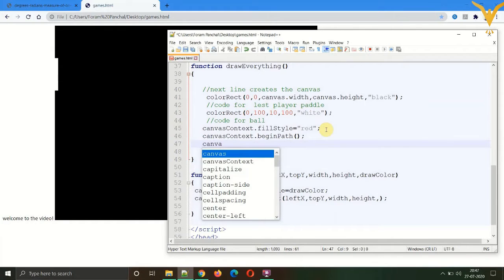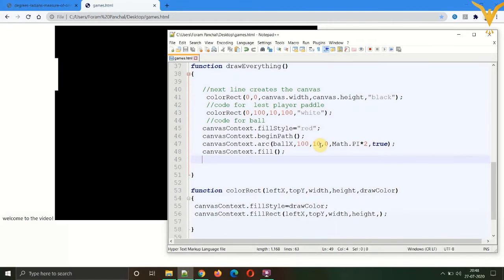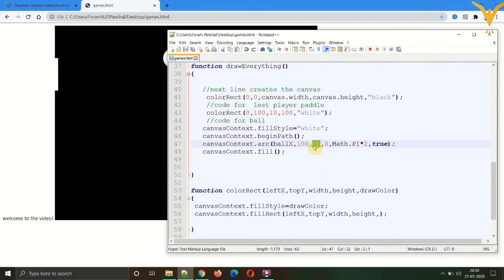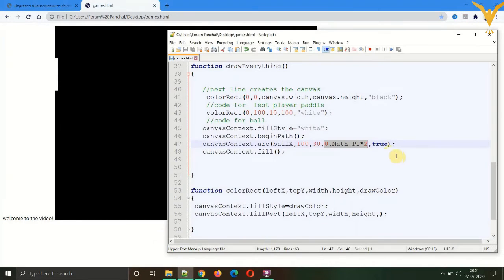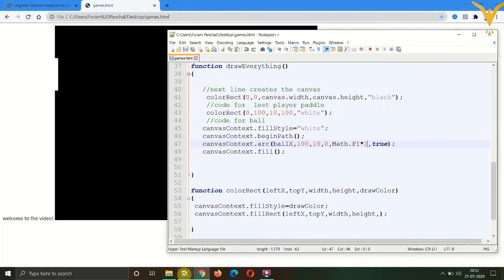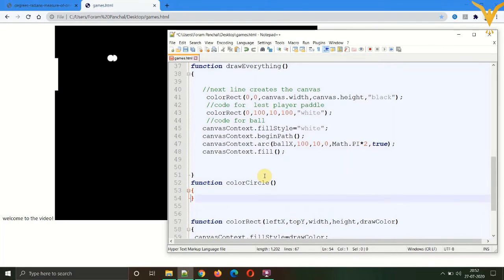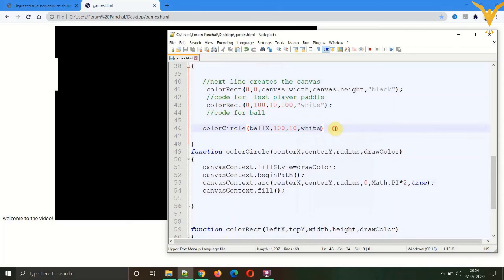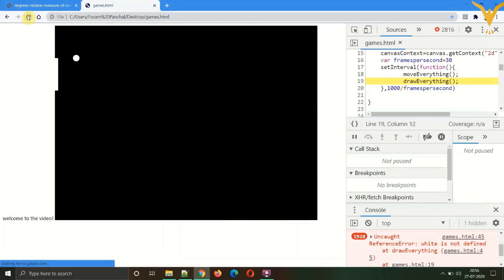GAME DEVELOPMENT USING HTML & JAVASCRIPT | Draw Circle | Lecture 6